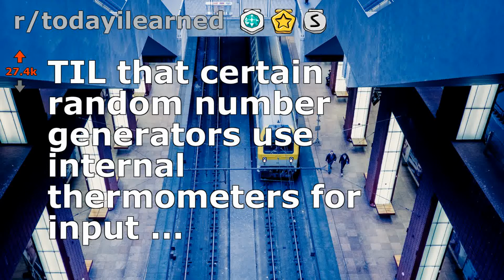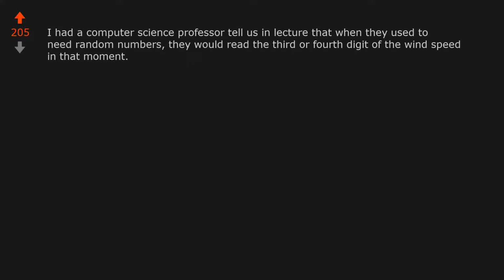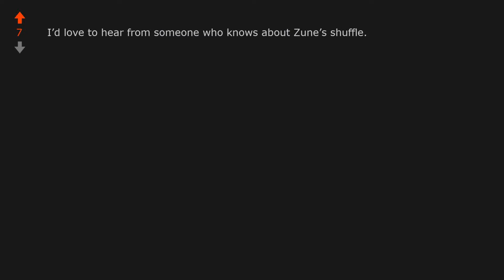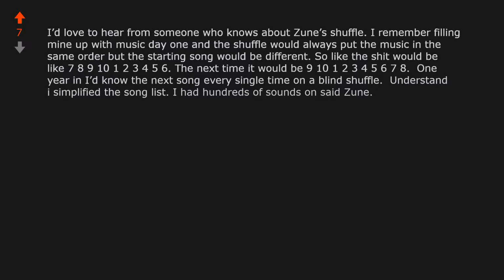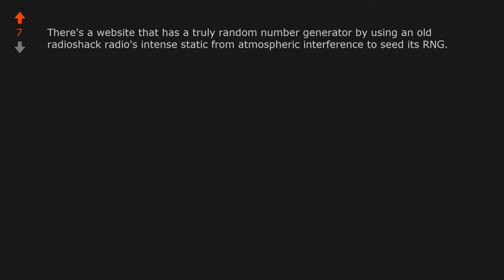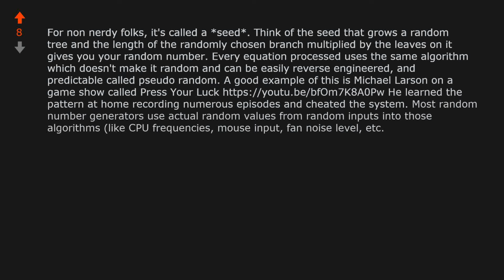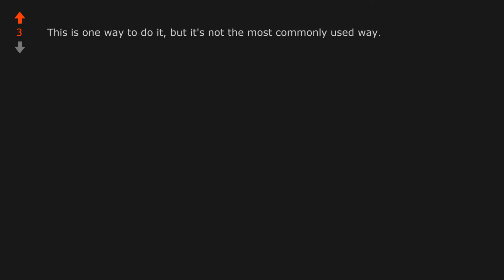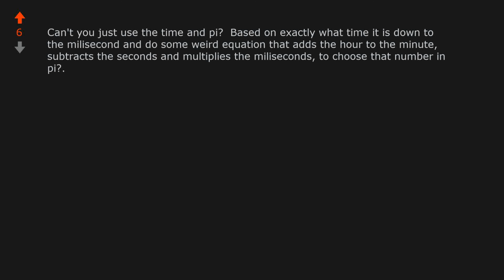TIL that certain random number generators use internal thermometers for input ...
World News: TIL that certain random number generators use internal thermometers for input as the small fluctuations in CPU temperatures is extremely unpredictable